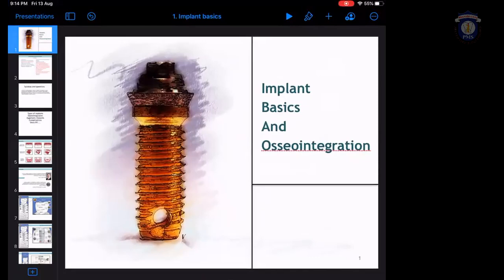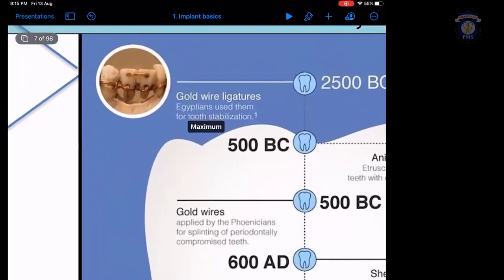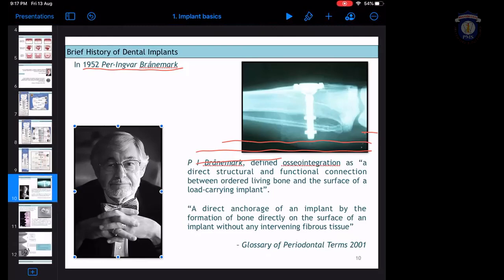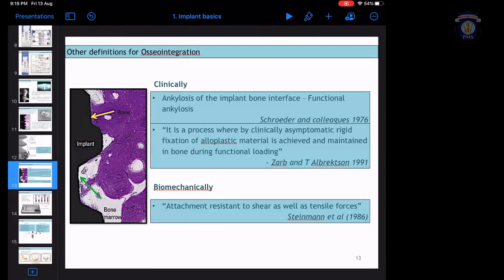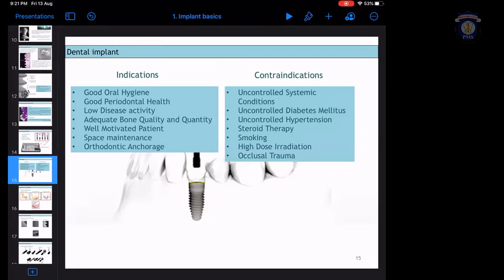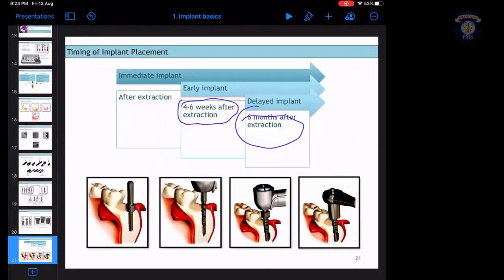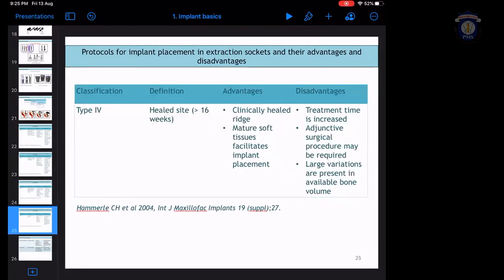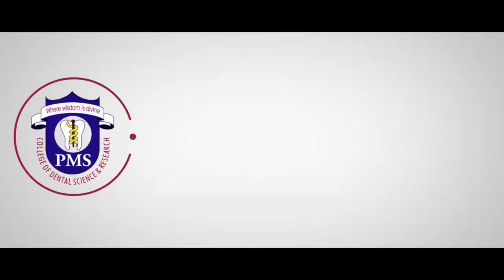IMPLANT BASICS AND OSSEOINTEGRATION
DR ADERSH G A